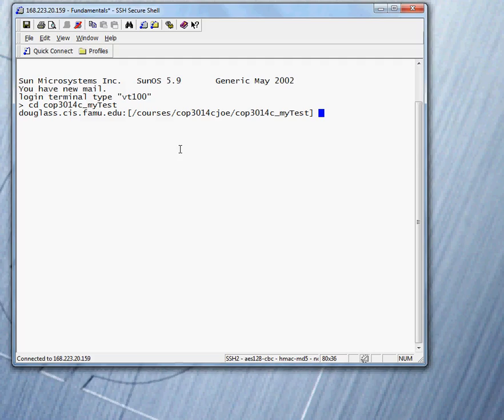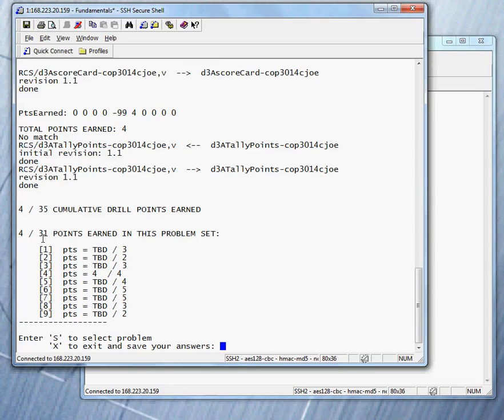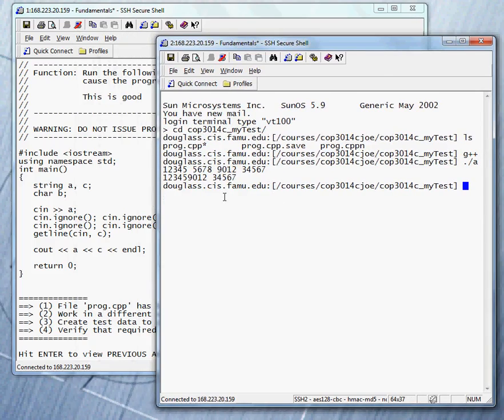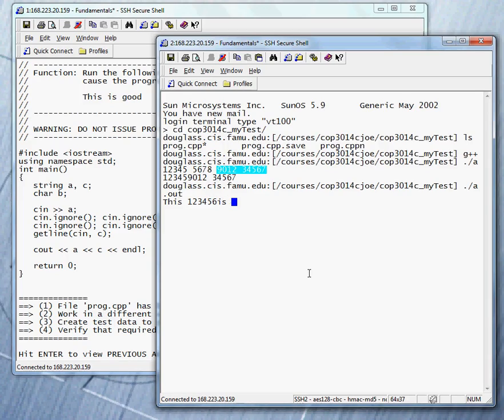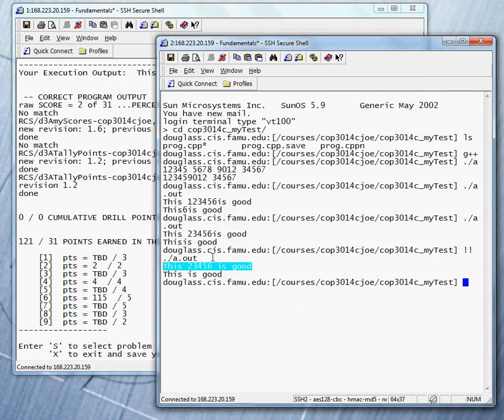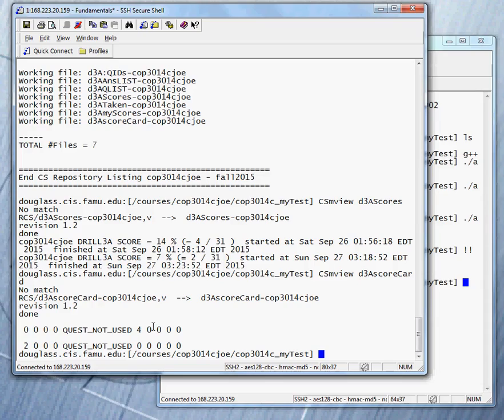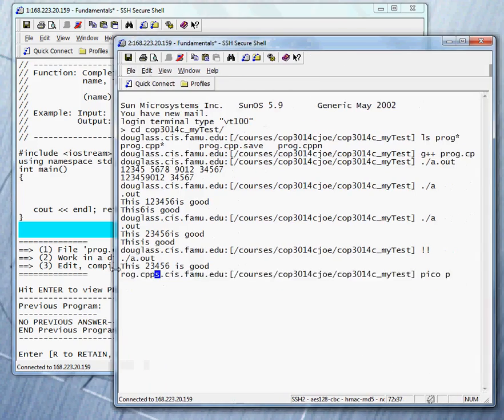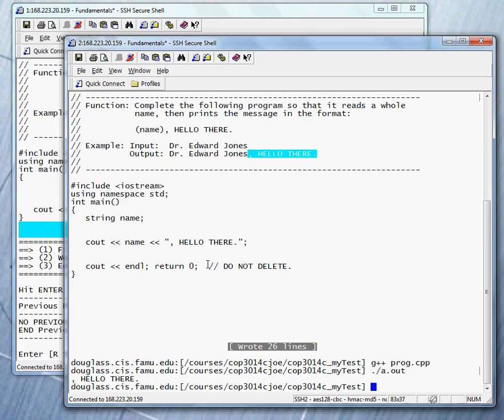Video online DRILLS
Demonstration of taking online drill for COP3014C/COP3330.